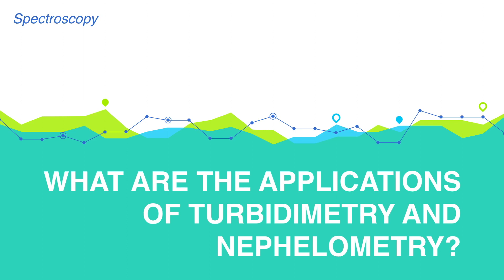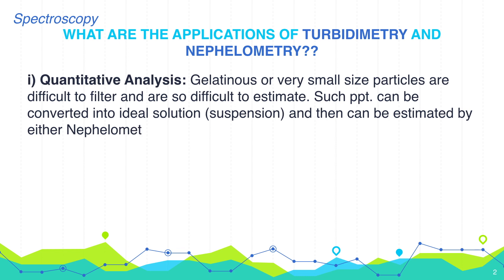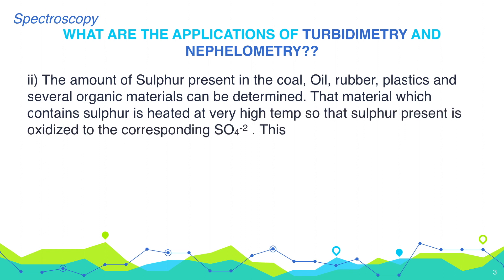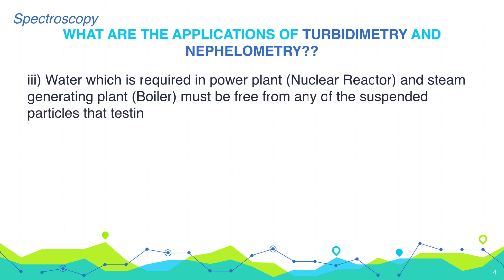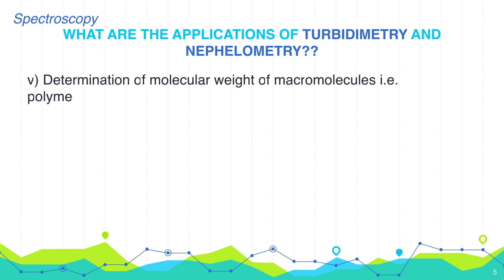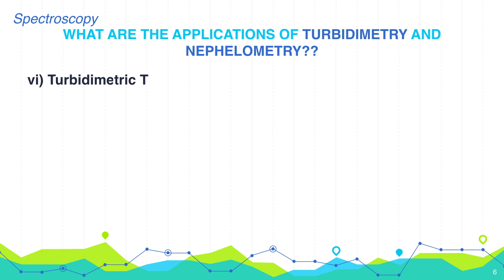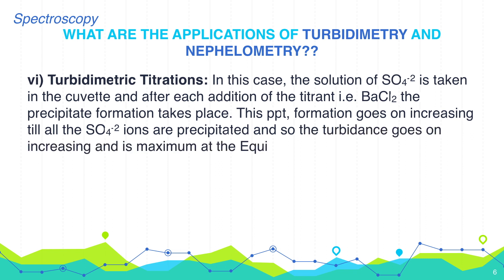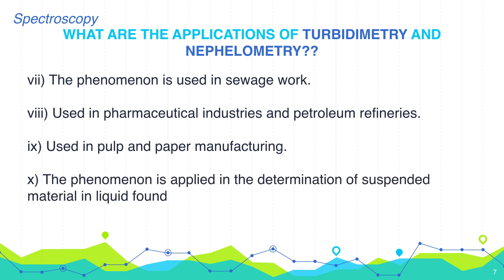What are the applications of Turbidimetry and Nephelometry? | Analytical chemistry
i) Quantitative Analysis:
Gelatinous or very small size particles are difficult to filter and are so difficult to estimate. Such ppt. can be converted into ideal solution (suspension) and then can be estimated by either Nephelometry or Turbidimetry. Prepare the number of standard solns and put in the instrument and then find out unknown conc. for std curve.
ii) The amount of Sulphur present in the coal, Oil, rubber, plastics and several organic materials can be determined. That material which contains sulphur is heated at very high temp so that sulphur present is oxidized to corresponding SO4-2 . This is then treated with BaCl2 so that suspension of BaS04 is obtained. This suspension is then subjected to Nephelometer or Turbidimeter. From the reading of read out meter one can find out the amount of BaSO4 let it is X gm. From the amount of BaSO4 we can find out the weight of S04-2

iii) Water which is required in power plant (Nuclear Reactor) and steam generating plant (Boiler) must be free from any of the suspended particles that testing can be done by Nephelometer and Turbidimeter. If no response from the instrument it, means water is free from of the suspended impurities.
iv) Air is continuously monitored for dust and other p articulate matter using these two methods.
v) Determination of molecular weight of macromolecules i.e. polymer.  Polymers have the property of scattering of light. The turbidity of the solution is related with molecular wt. of polymer.

Where H = constant, depends on polymer and medium.
 The turbidity is measured at the diff, concentrations.
C = gm/cc. Plot a graph of
vi) Turbidimetric Titrations:
The estimation of S04 -2   BaCl2

In this case the solution of S04-2 is taken in cuvette and after each addition of the titrant i.e. BaCl2 the ppt. formation take place. This ppt, formation goes on increasing till all the S04-2 ions are precipitated and so the turbidance goes on increasing and is maximum at the Equivalence point, after that it remains constant.
vii) The phenomenon is used in sewage work.
viii) Used in pharmaceutical industries and petroleum refineries.
ix) Used in pulp and paper manufacturing.
x) The phenomenon is applied in the determination of suspended material in liquid found in nature.